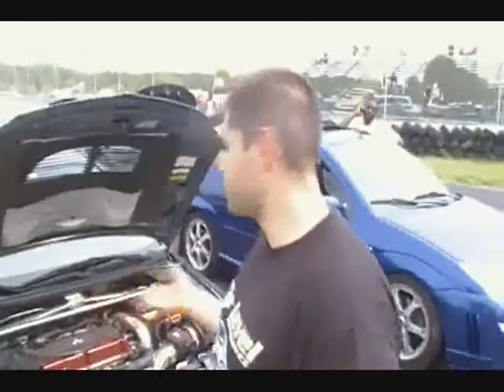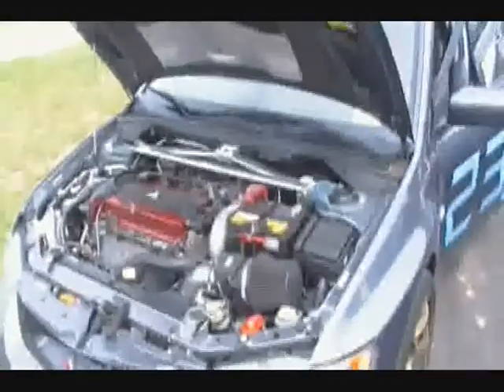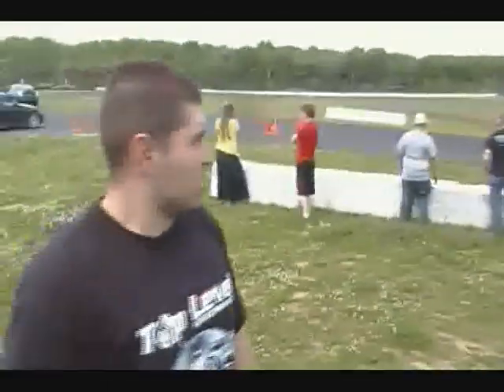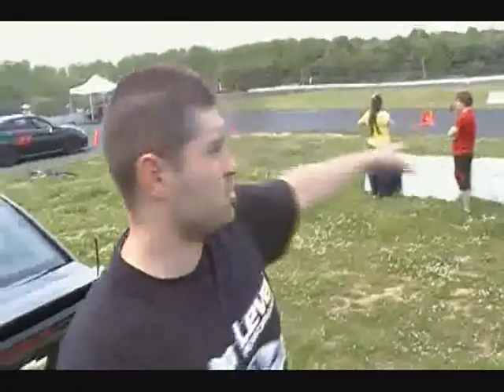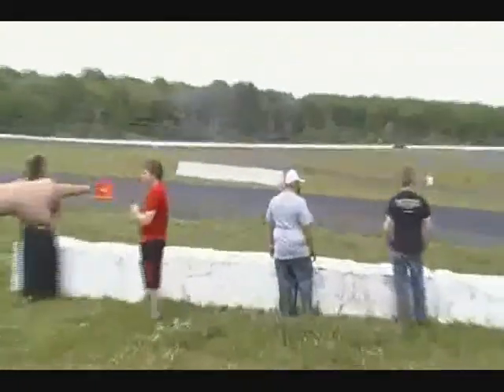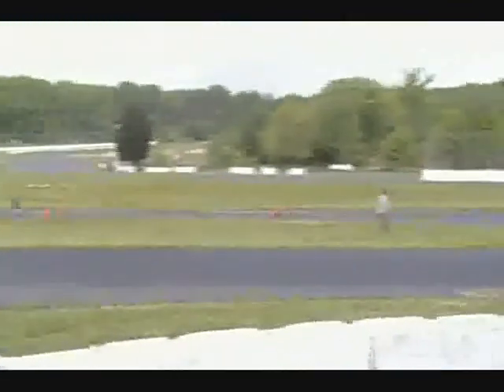EvoJoeRacing// E-Spec road course tutorial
Winning first place in his SCCA division, we look back at Joe's tutorial earlier this year!

Looking forward to Real Timeattack Nov.7,2010